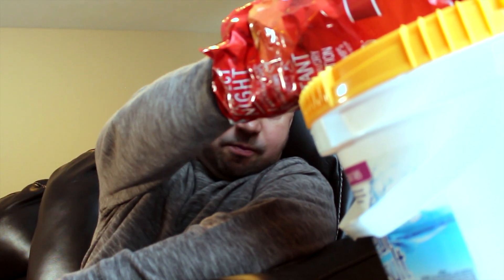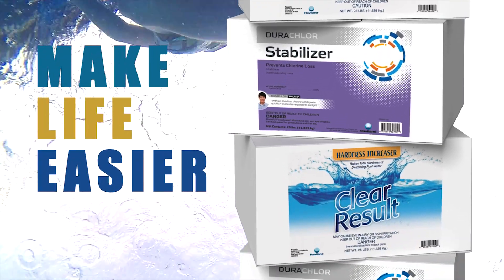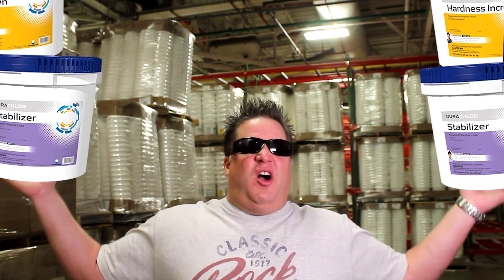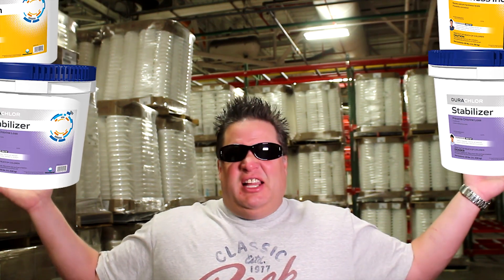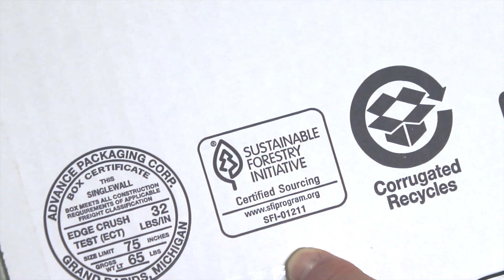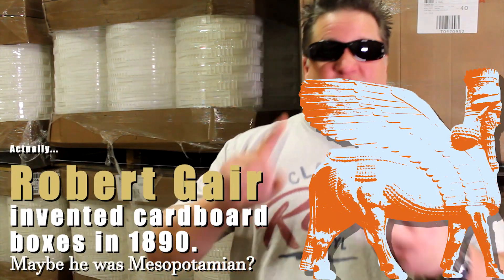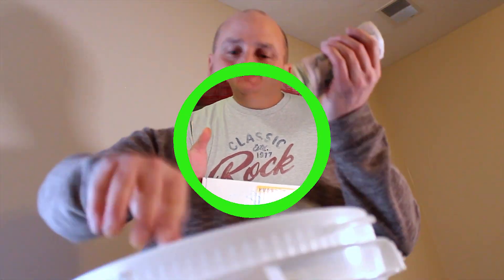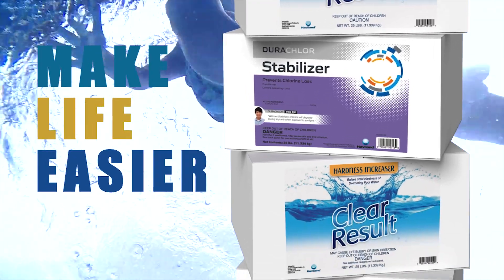Boxing! - Legendary Box Balancers E.50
Episode 50!! Thanks for all the love.
Boxed balancers are the environmentally friendly way to keep your pool water looking great. 100% recycled boxes means no more buckets, and no more waste!